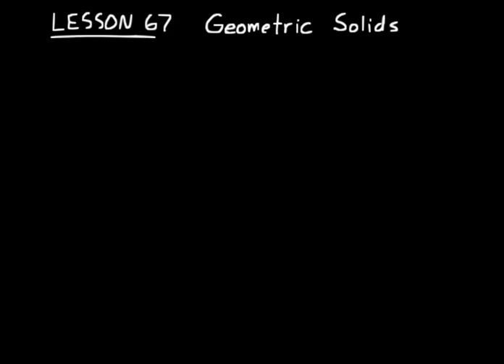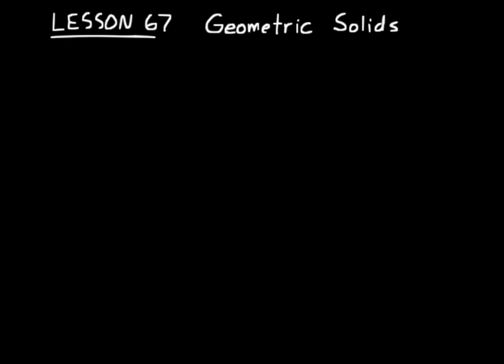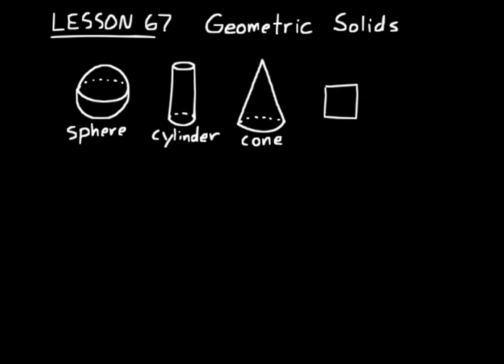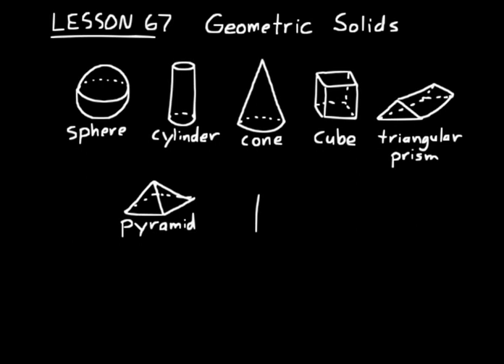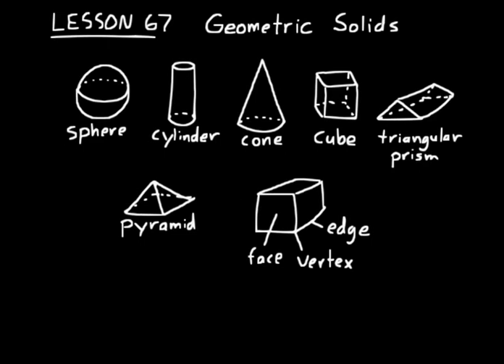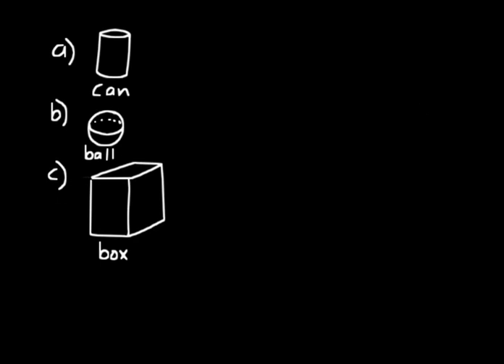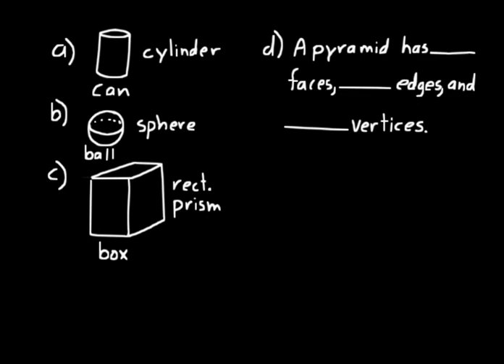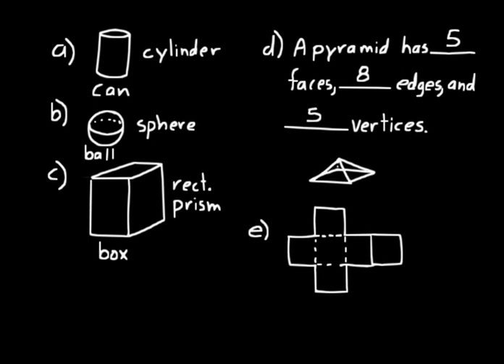067 DIVE Math 87 3rd Edition R2